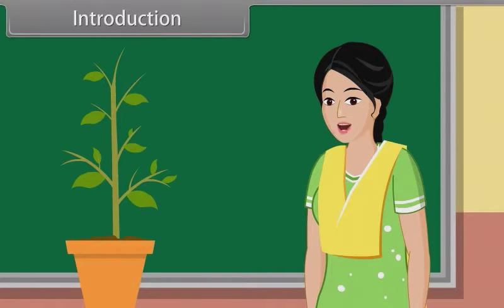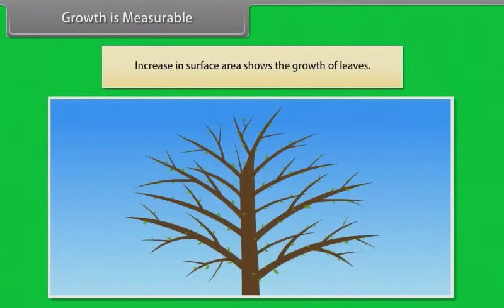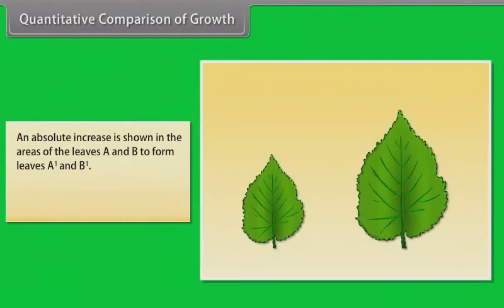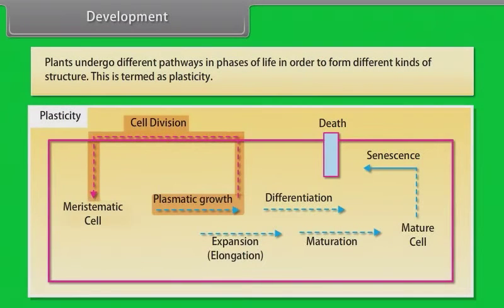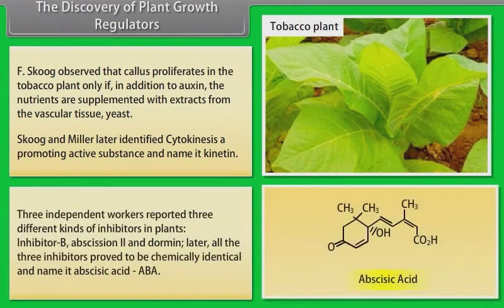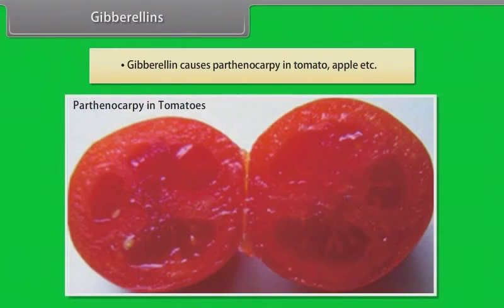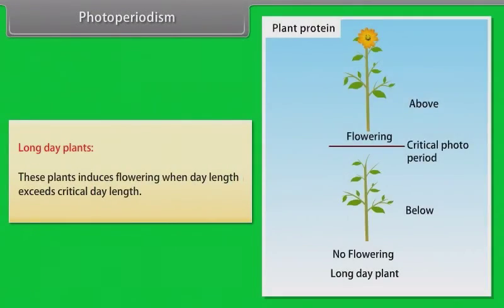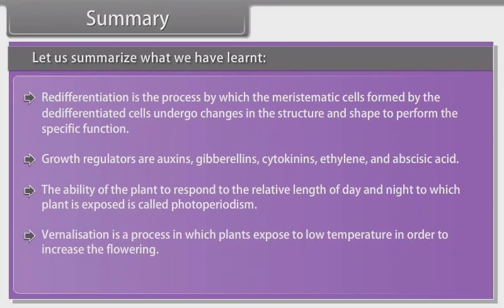15 Plant Growth and Development | Animation | 11th phy | English